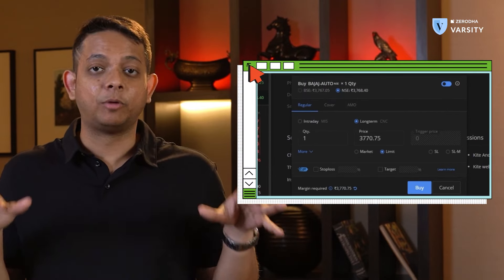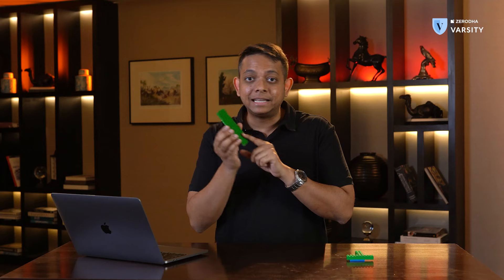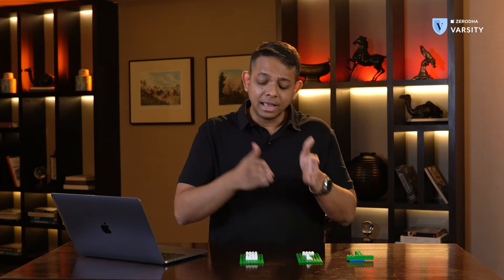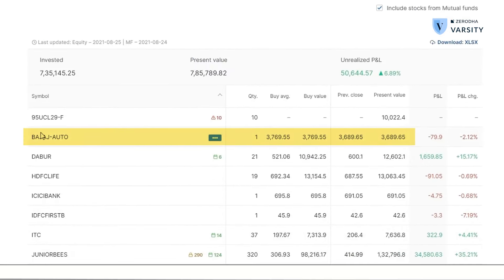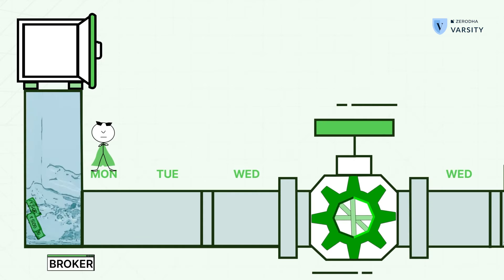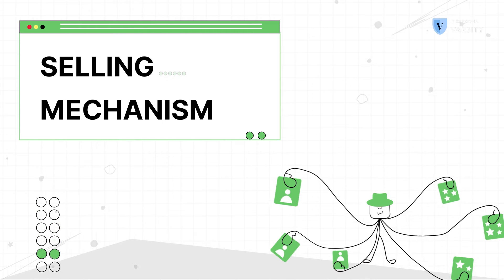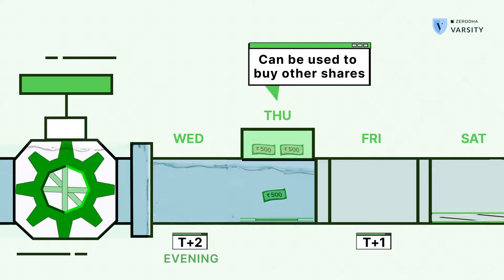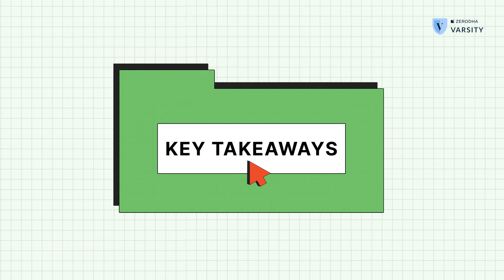7. Clearing and settlement process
In video 5, we looked at what a trading platform is and how to buy and sell a stock. In this video, we pickup where we left off. When you buy a stock, there are various process that happen in the background and various actors are involved—this is called the Clearing and settlement process.

In this video, we understand the settlement cycle of buying & selling and why it is important for you to know.

Check out the Varsity chapter on the vide to understand more

Do you have any questions? Post a comment at the end of the chapter and we'll answer.